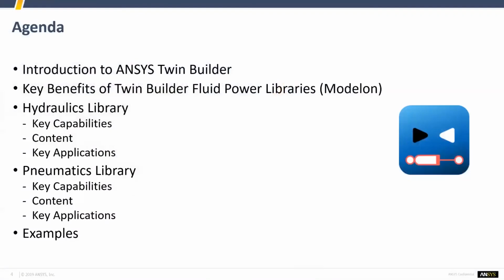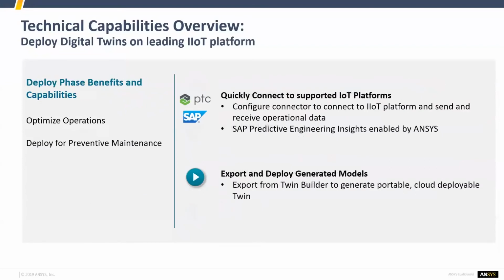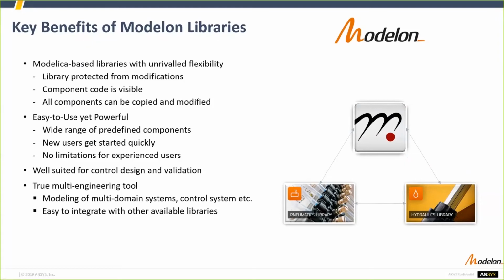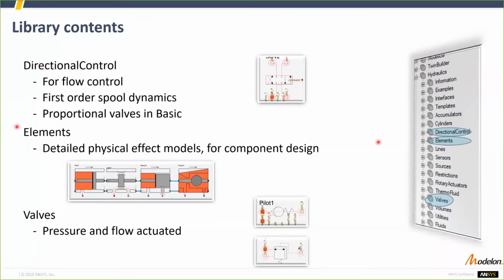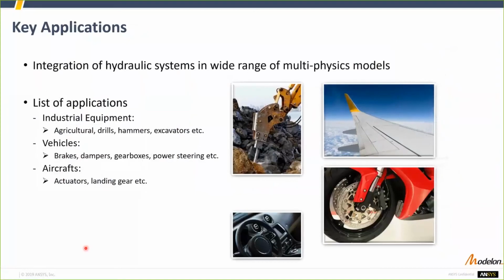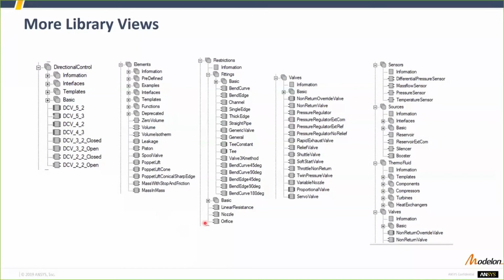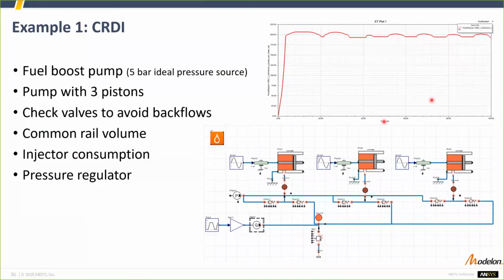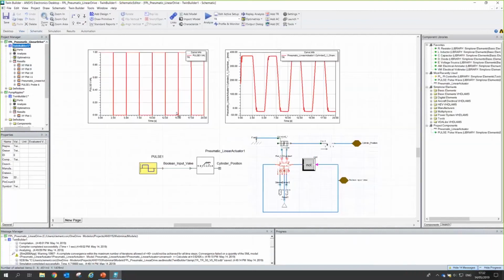Ansys - Digital Twin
Il webinar sul Digital Twin dedicato alla suite di software per la simulazione di Ansys